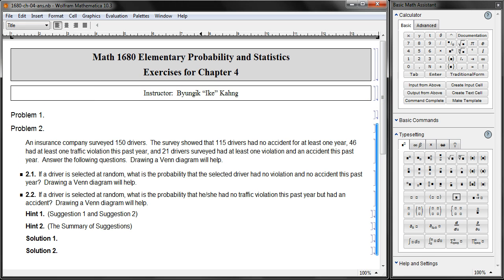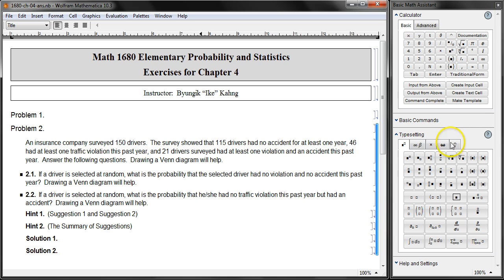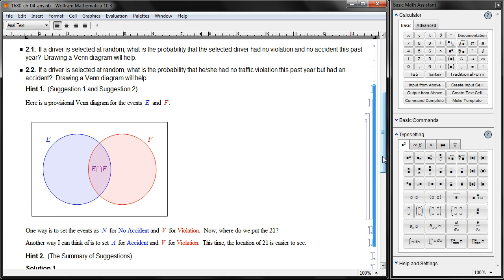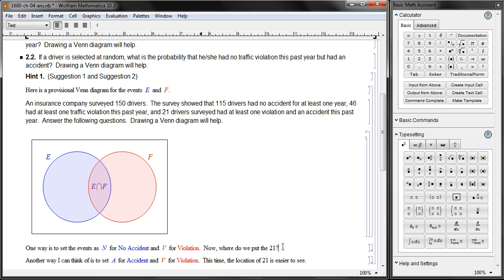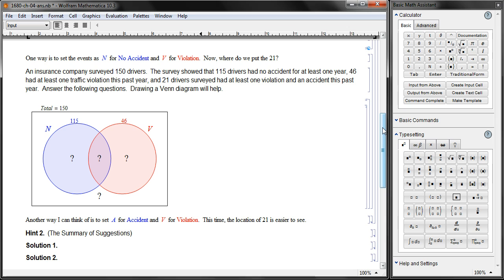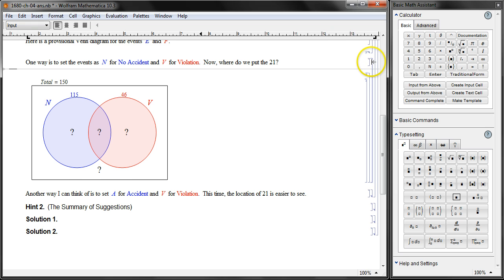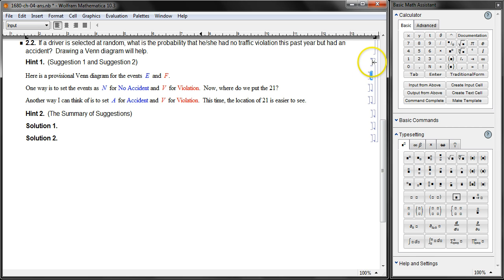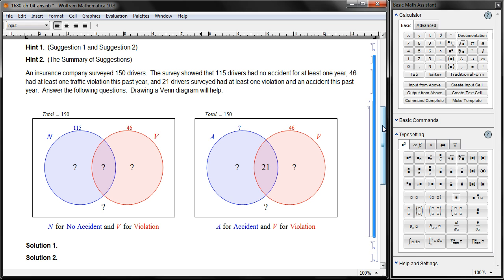1680 ex 04 B